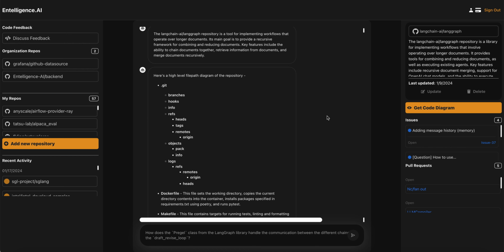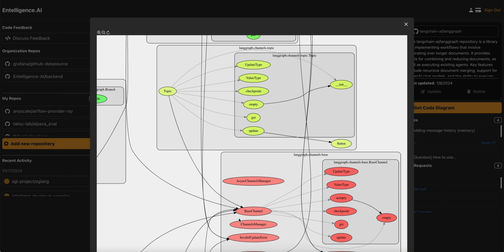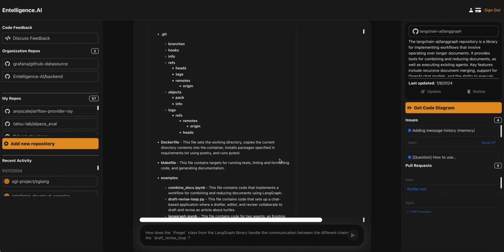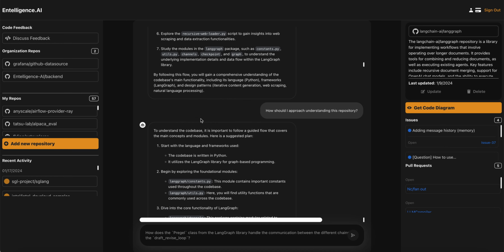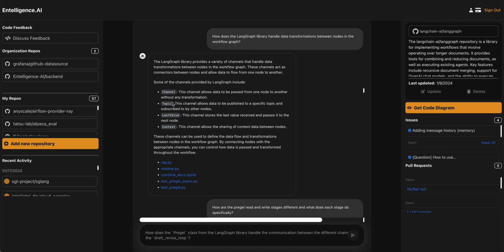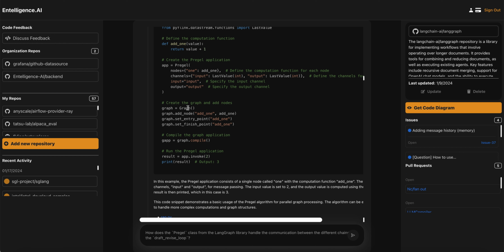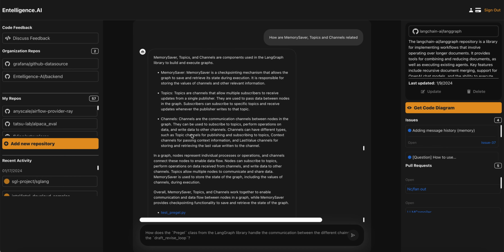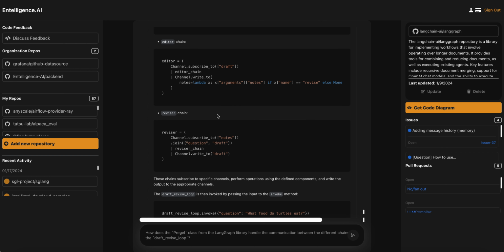Langgraph Deep dive with Entelligence.AI